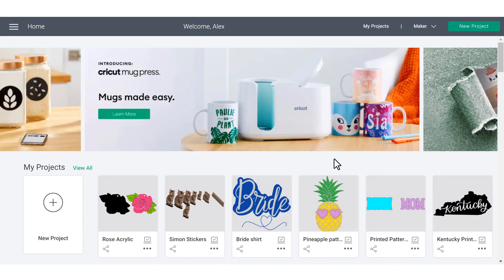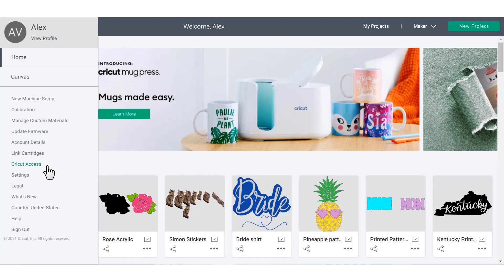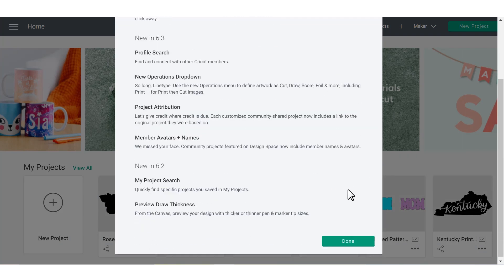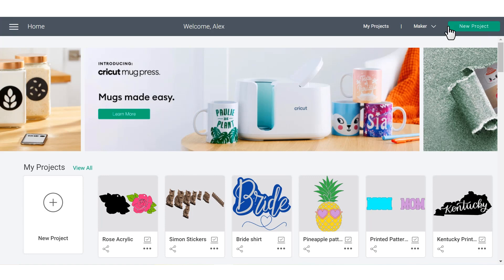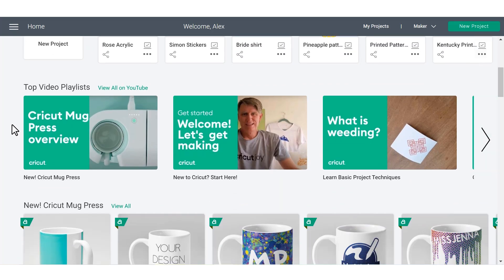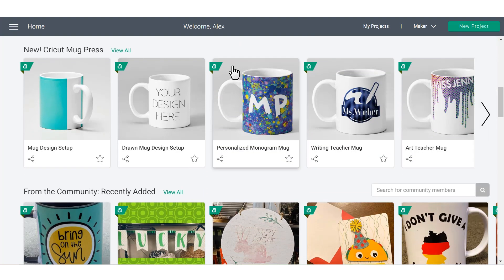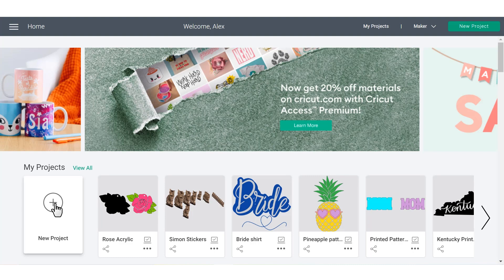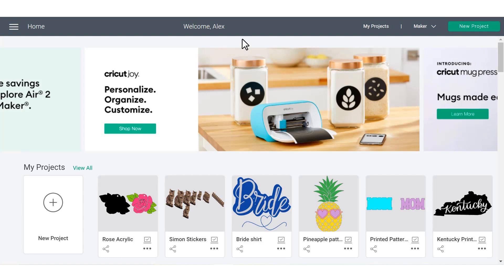Tour the Design Space Home Screen | Beginner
In this helpful beginner video, you'll learn how to navigate to important areas on the Design Space home screen including firmware updates, machine setup and the helpful "What's New" dropdown menu. You'll also learn how to select the correct machine, as well as why that's important. Finally, you'll see where to find instructional videos and ready-to-make projects, as well as three ways to get to the Canvas, where the work takes place in Design Space.

Cricut helps people lead creative lives by providing cutting tools, design software and materials to make do-it-yourself projects beautiful, fun, and easy.